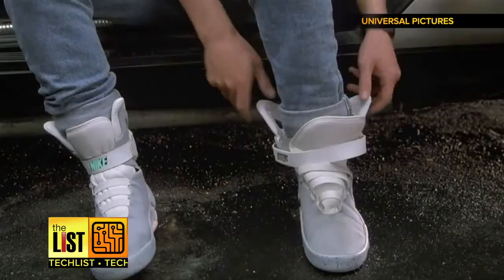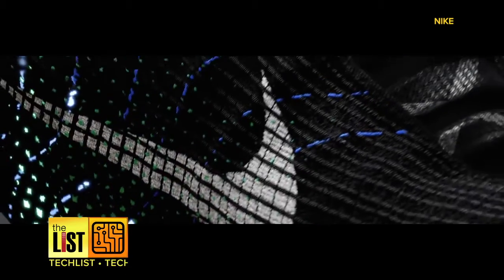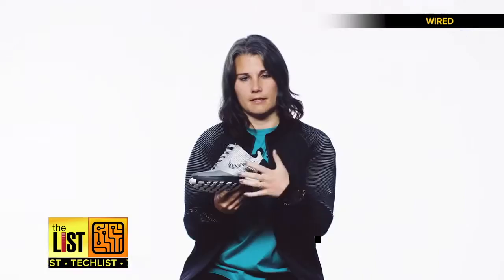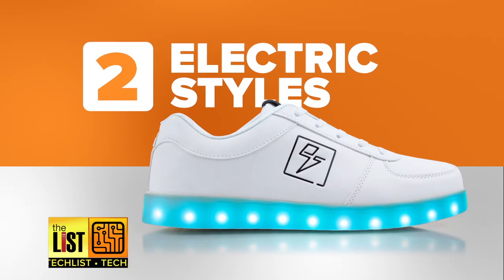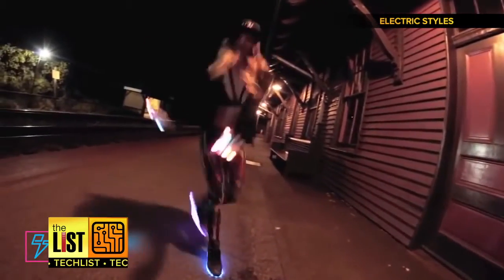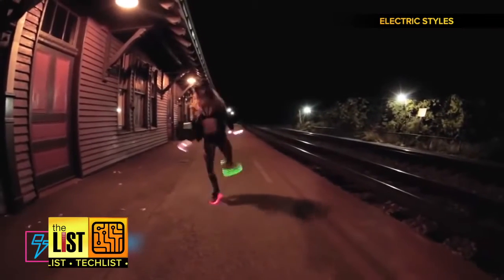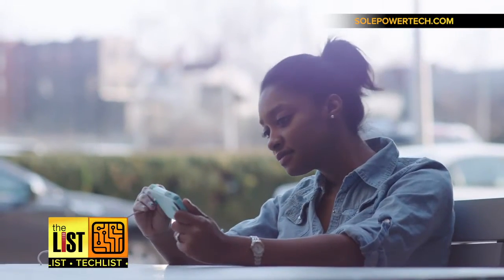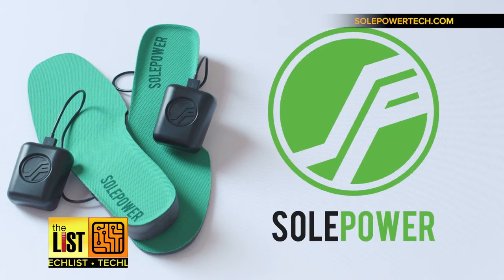3 High Tech Kicks That Will Up Your Shoe Game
When Michael J. Fox rocked those self-lacing sneakers back in the ‘80s it seemed like science fiction, but now a version of these sick kicks will be available to the masses. Bradley Hasemeyer has three high-tech shoes you’ll want to wear.